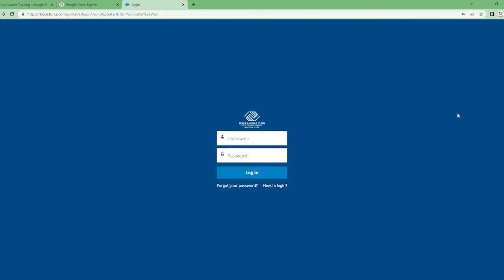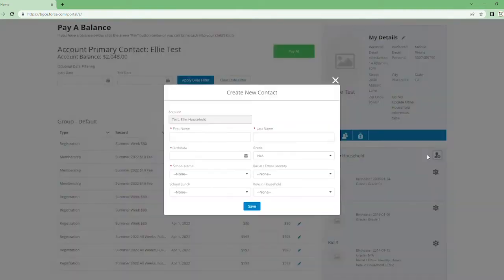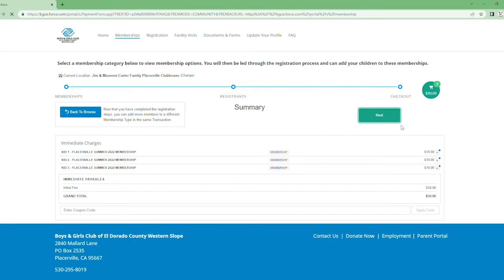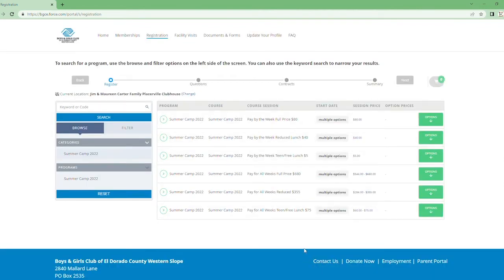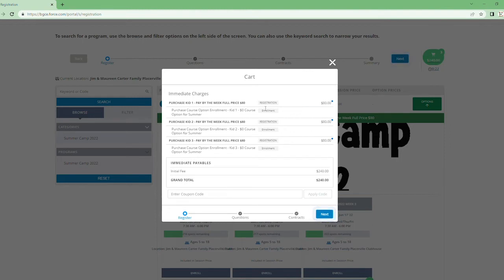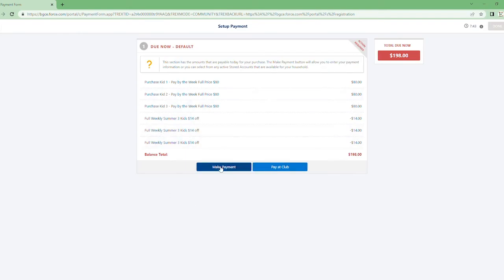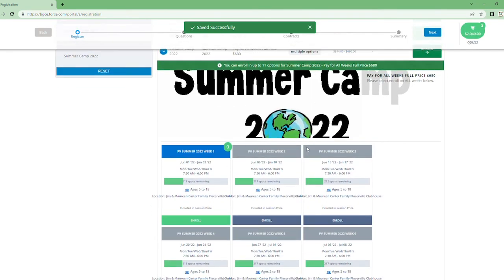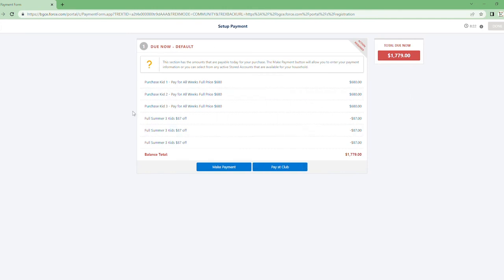How to sign up for summer 2022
Here is a step by step guide on how to sign up for the summer.
Here is a link to the website to sign up for the parent portal